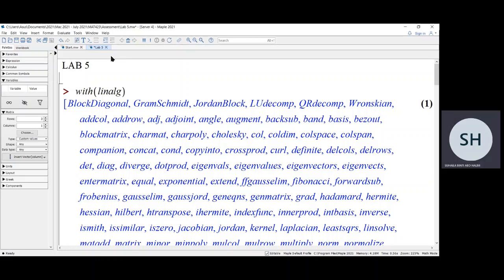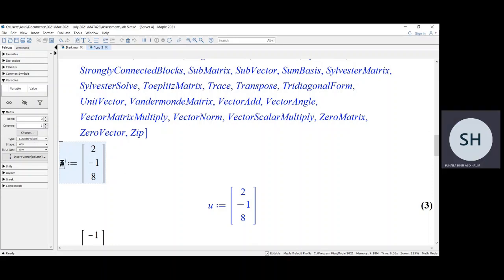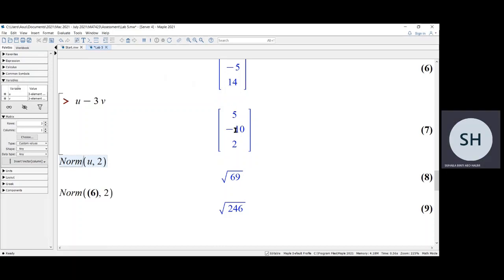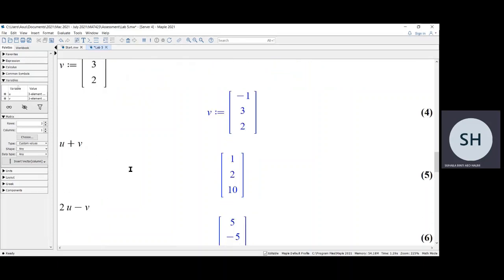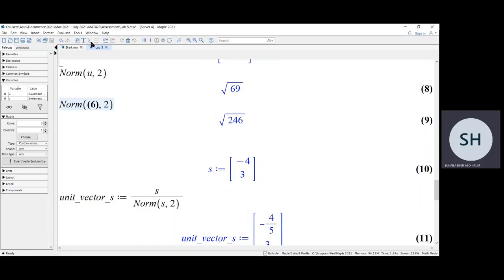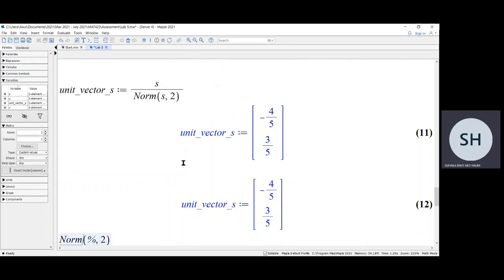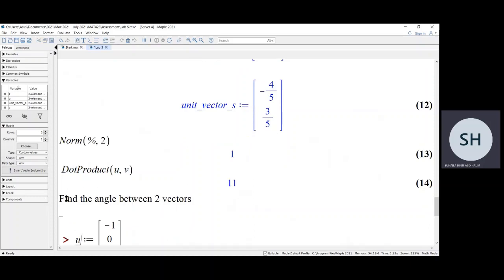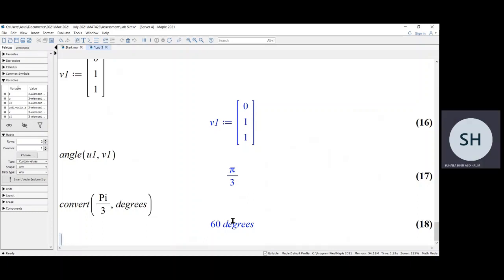Maple: Lab Session 5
Vectors in Rn
Objectives:
1. perform basic vector operations.
2. find unit vector, the dot product, angle between two vectors.